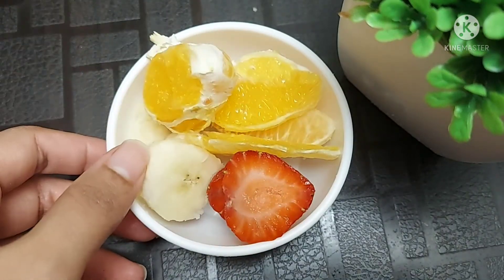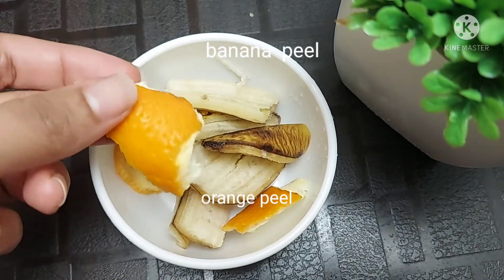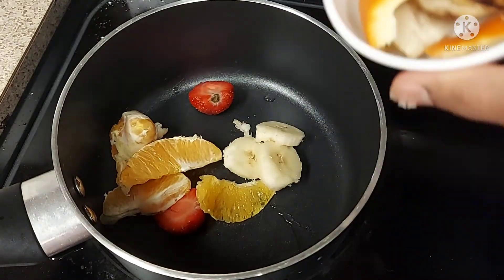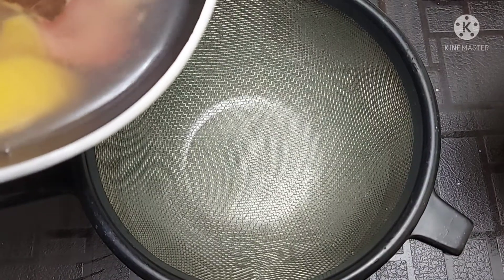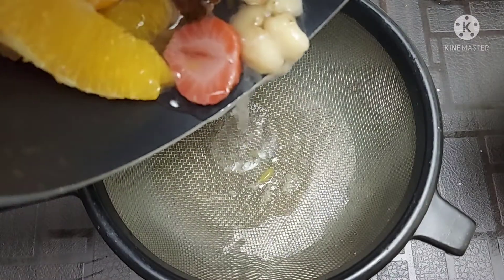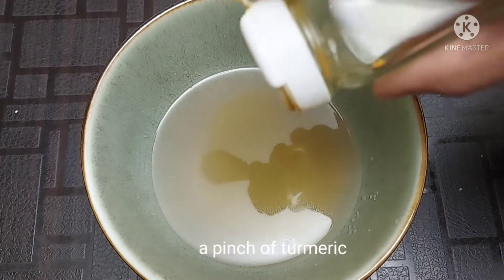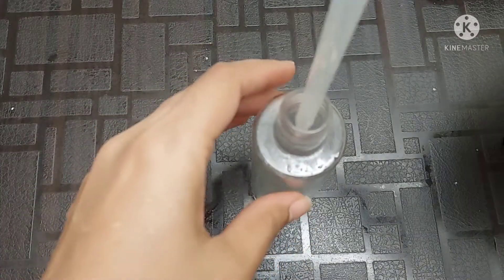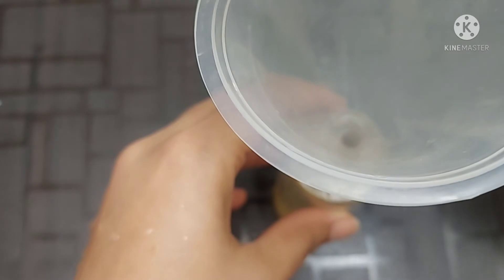Homemade fruit toner || DIY toner to minimize large open pores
Home made fruit toner for open pores